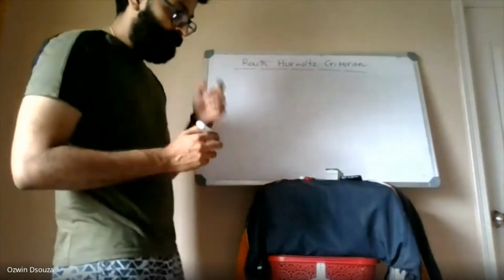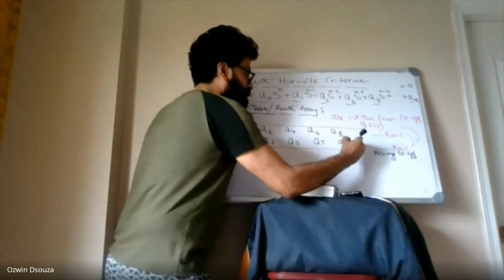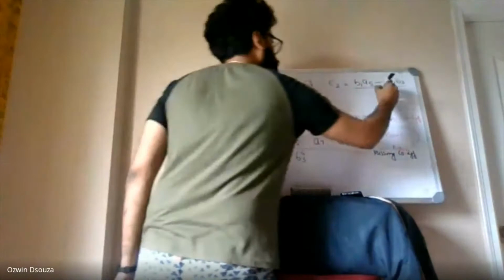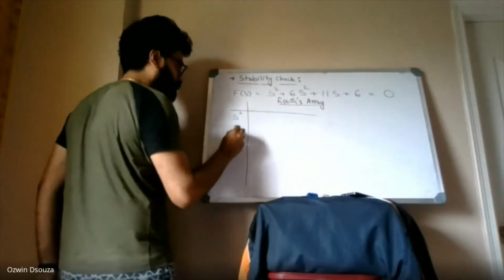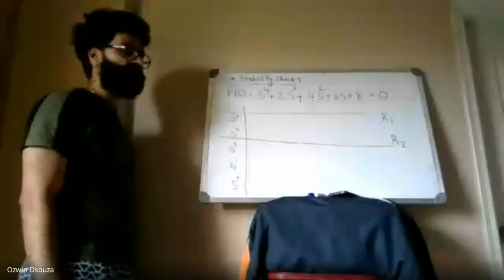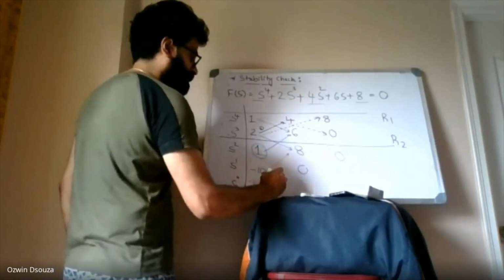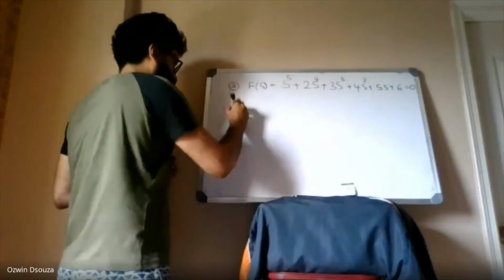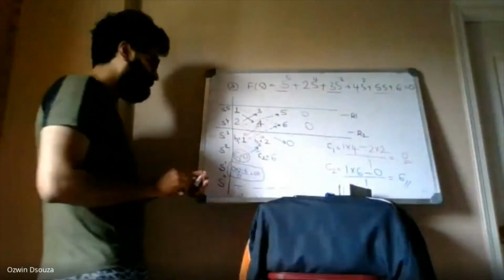RH CRITERION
How to apply RH criterion